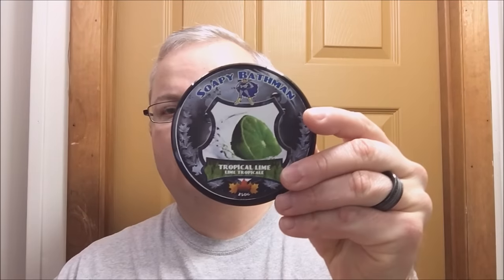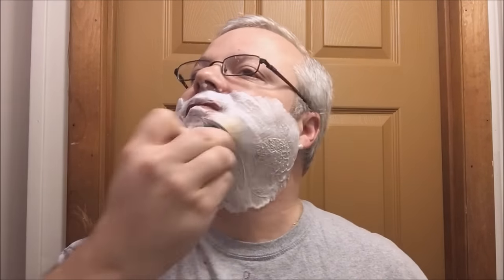Shaving Soap Spotlight - Soapy Bathman Tropical Lime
Also Featuring:  Gillette Fatboy, Shave Revolution Usurper, Reef Point Admiralty, Astra SP